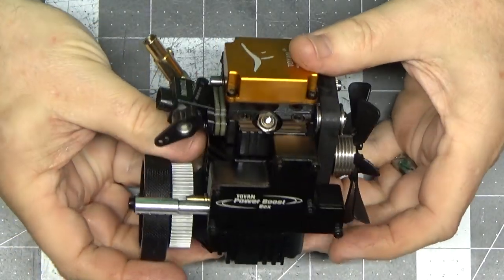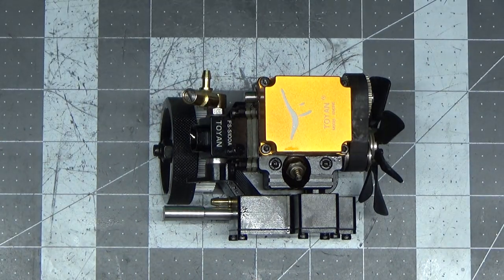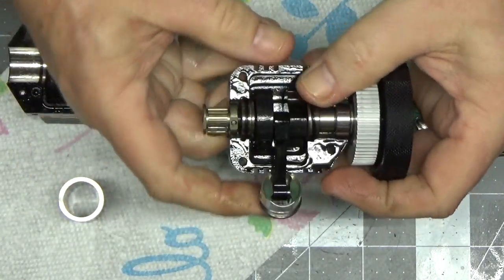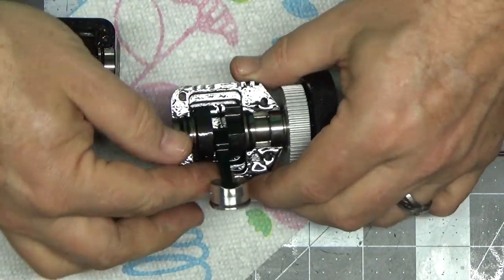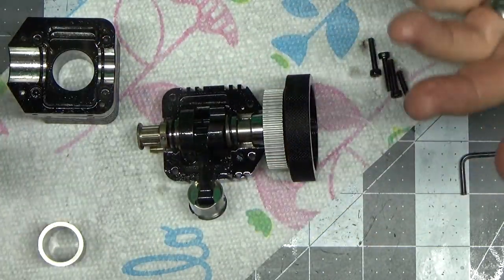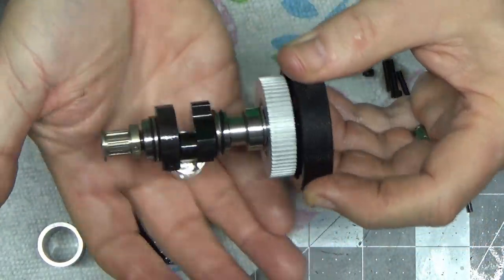Toyan FS-S100A A Look Inside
I decided, the hell with it. Let's look inside!